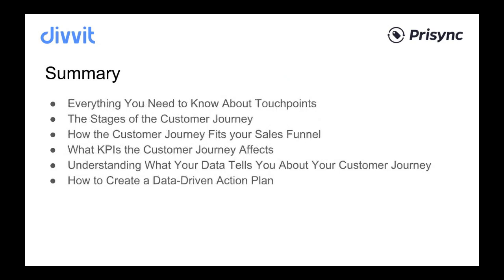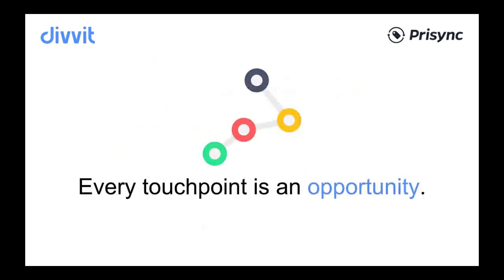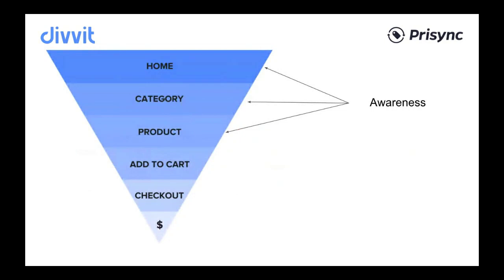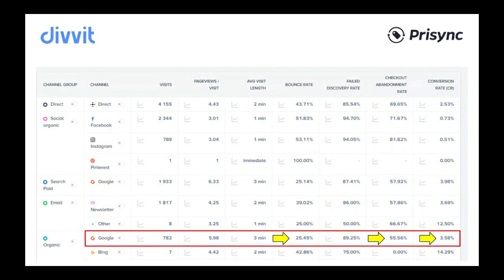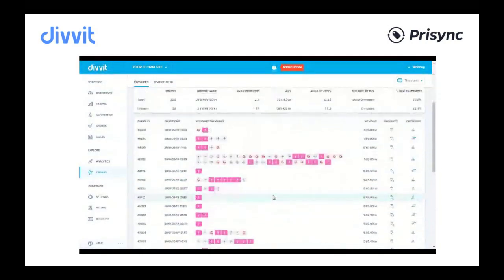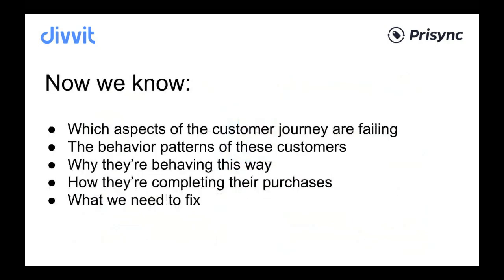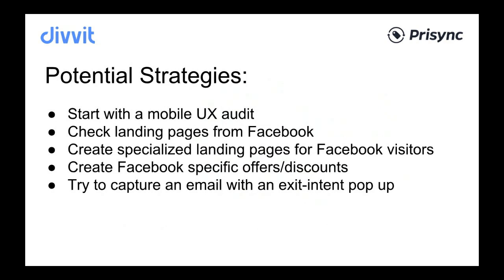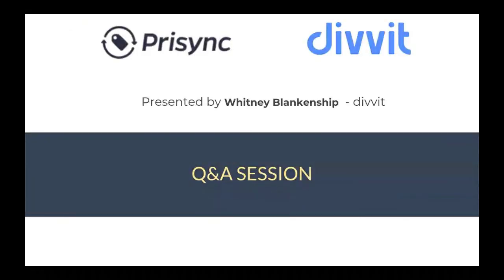How to Understand Your Customer Journey From Your Ecommerce Analytics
Understanding your customer journey is pivotal to being able to optimize your UX, and understanding your customer journey begins with your analytics.

Check out our webinar with Prisync's Mert Gencler, where we explain exactly how you can spot UX issues in your customer journey in your analytics (with real strategies on how to fix them).